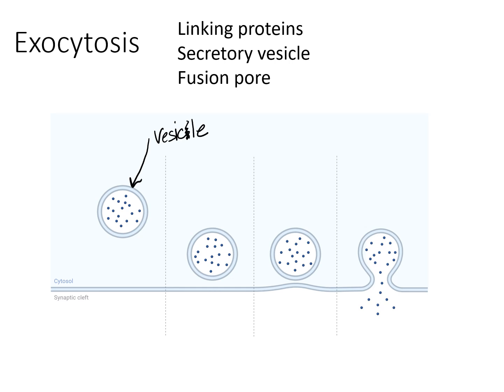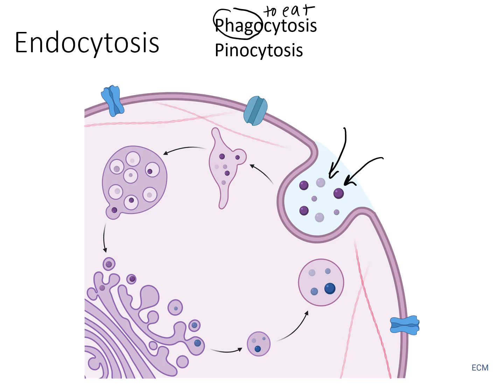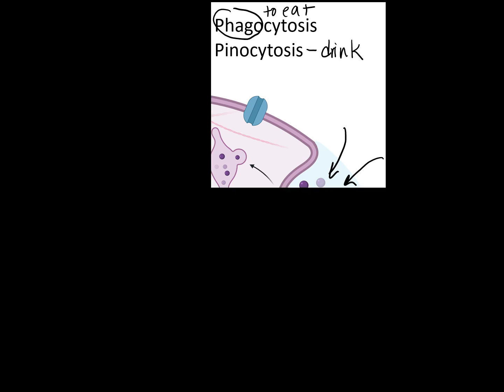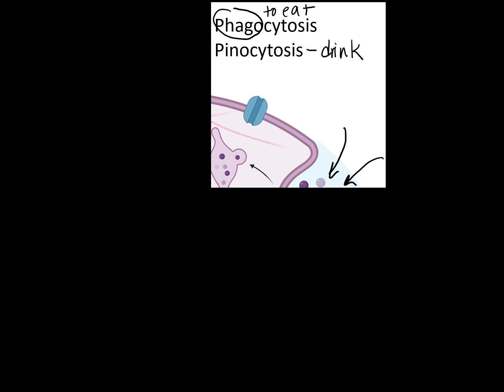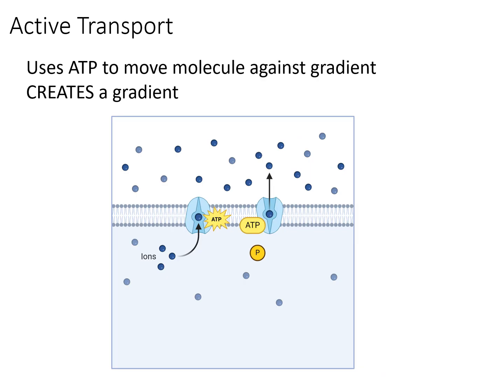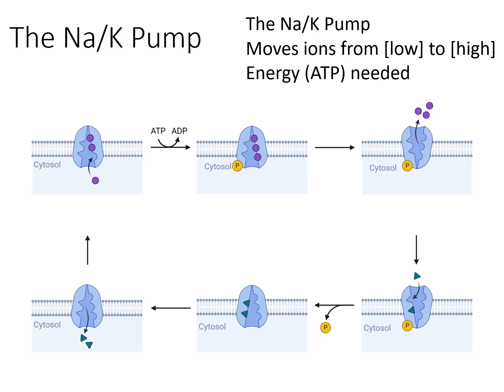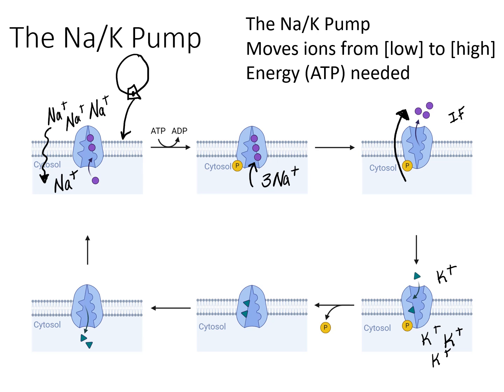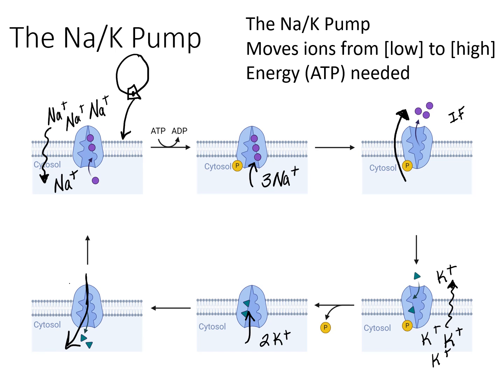Bulk and Active Transport